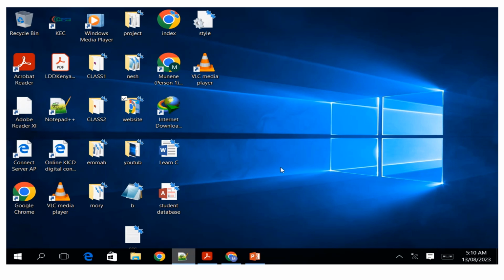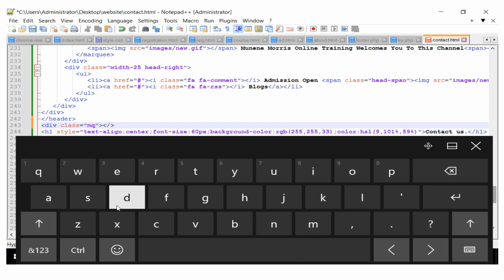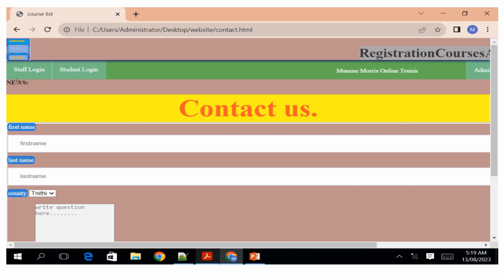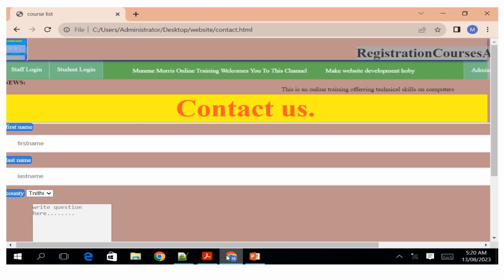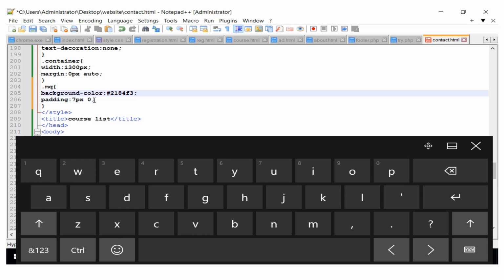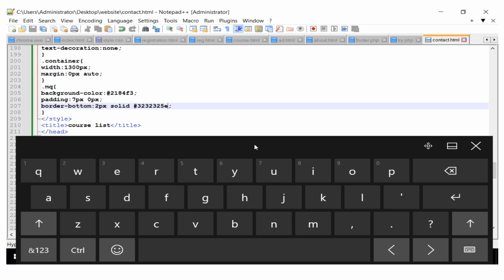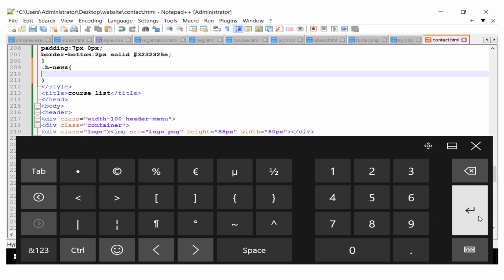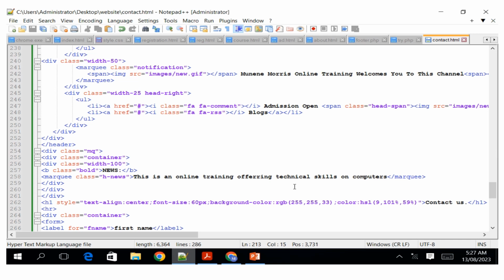How to add marquee element tag and applying css in a website knec practical14 Dict module 3 IBP unit